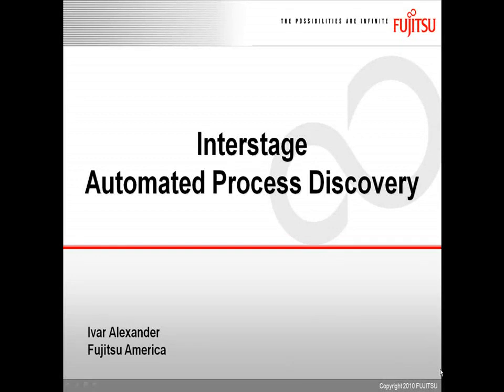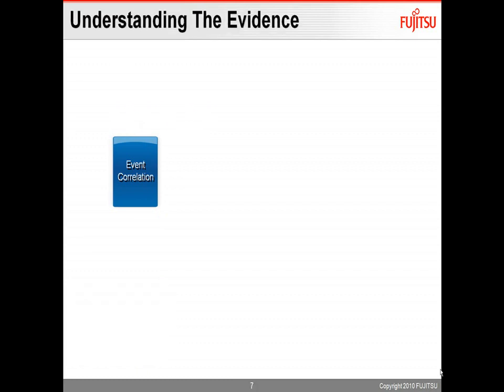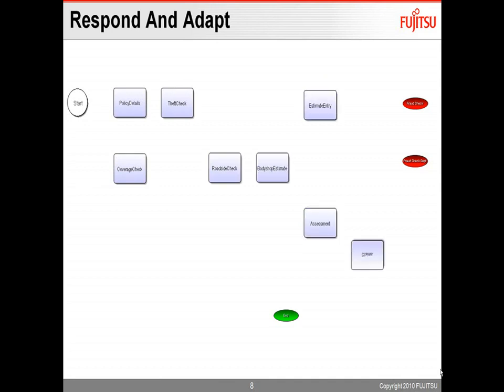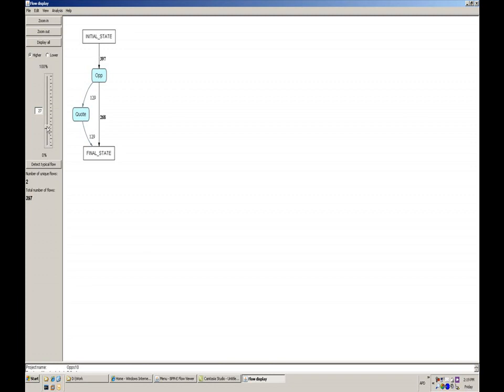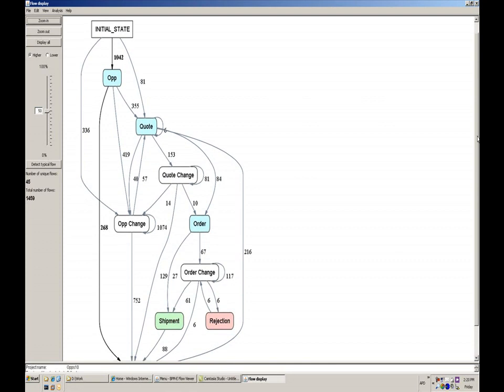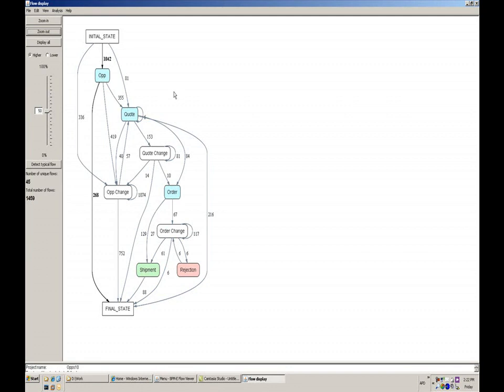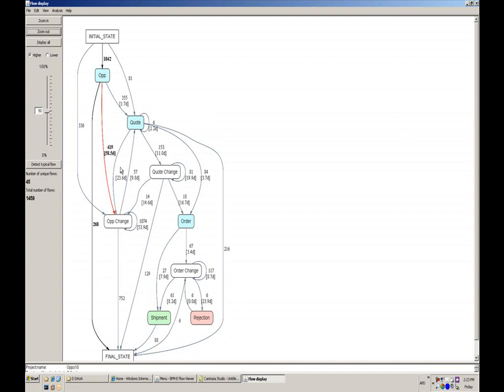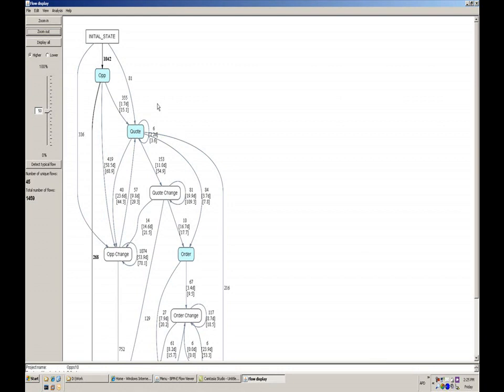FUJITSU Software Interstage APD Demo Part 1.mp4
Interstage Automated Process Discovery demo part 1. This video shows and overview of how Fujitsu Interstage APD works, and a demo of a real customer scenario highlighting some of the capabilities that APD brings to discovering the As It Really Is business process.